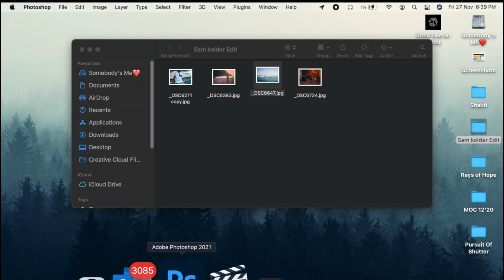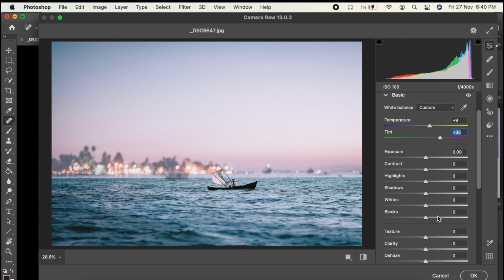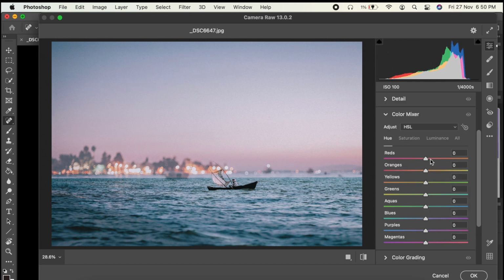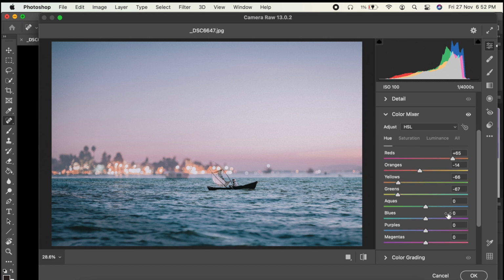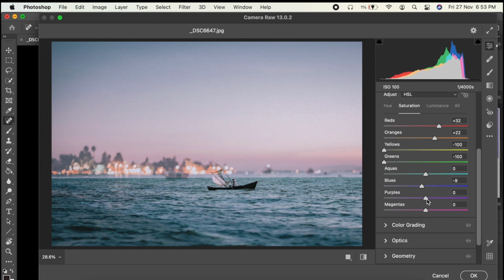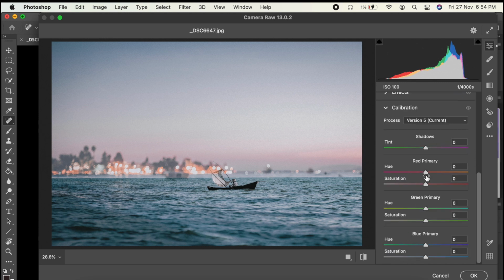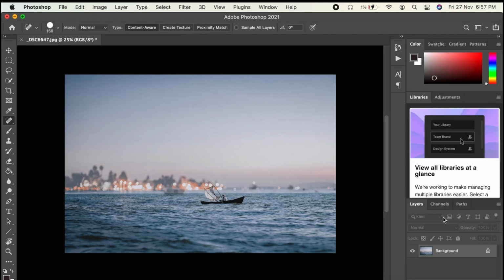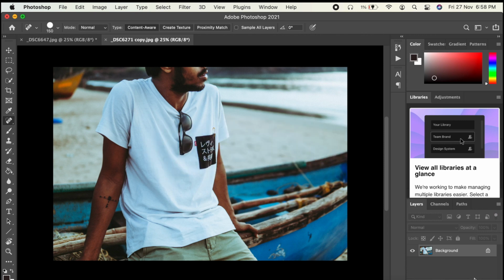How to edit banger photos like Sam Kolder? Free Preset included!🤯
This video shows you the workaround to get tones in your photos as close as THE SAM KOLDER, the legend himself! This video is all about just learning  how we can get certain tones, it's not about copying him blindly; rather it's about adding a certain blue or a certain green to your own palette to make your own more beautiful!

I have broken down the video in two parts: Discussing his shooting and editing style and then the real editing workflow!

It took me more than 2 years to really figure out how this really gets to work flawlessly! That deserves a thumbs up right? Do drop your constructive feedback, that would mean a lot!

It's like your very own puppy, it loves friendly cuddles and taps and mouse clicks 🐶